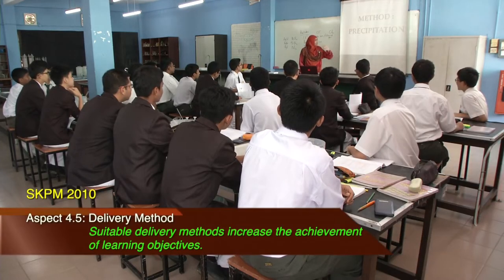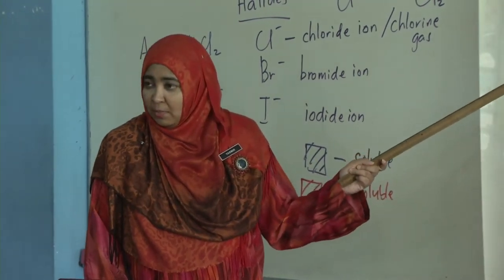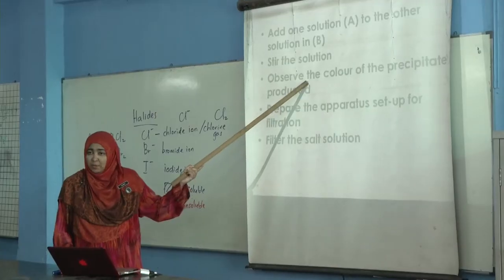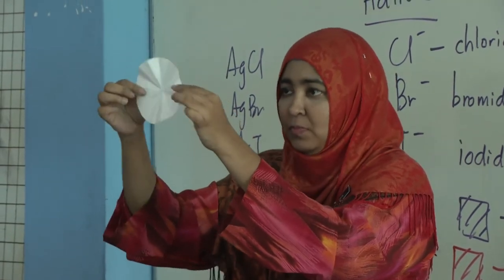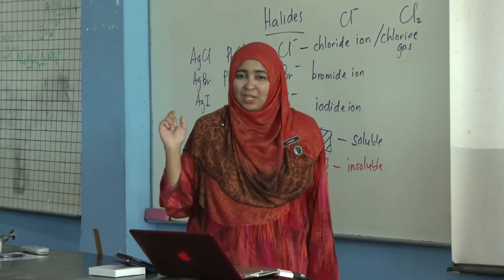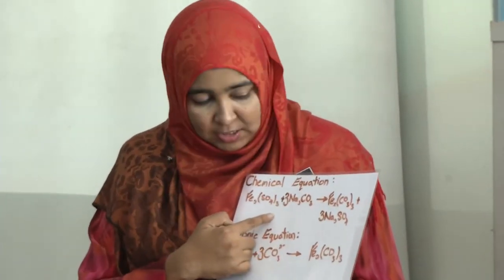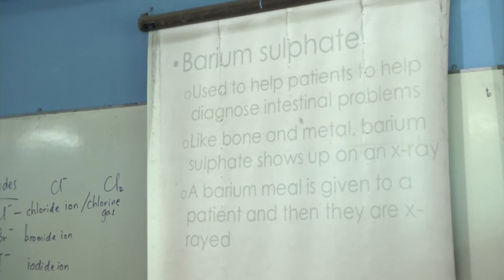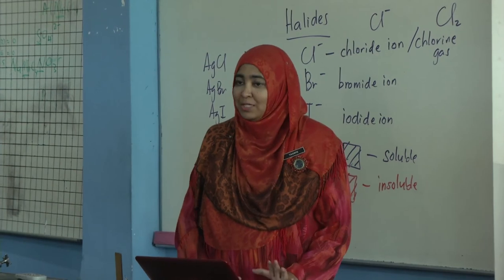Tingkatan 4 | Kimia | Salts Heating Test Part 2 | eGuru 042